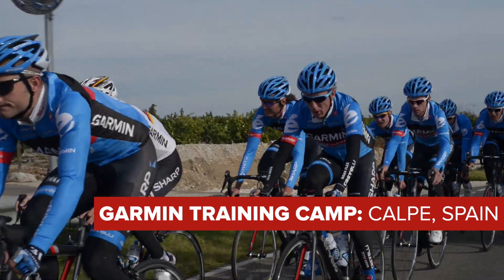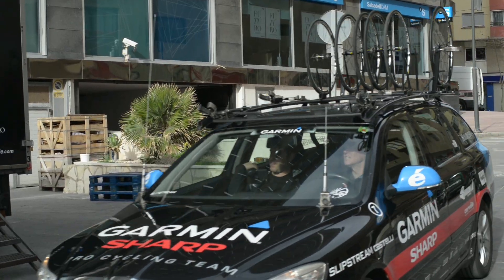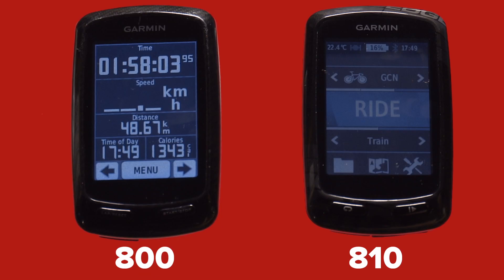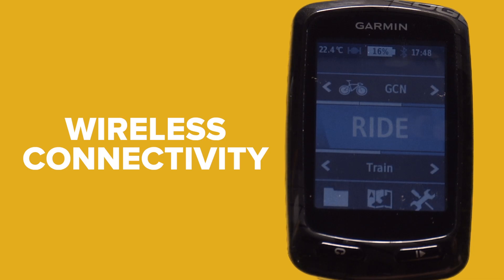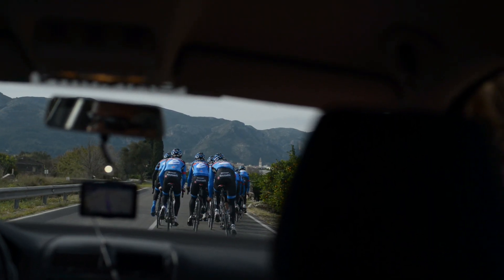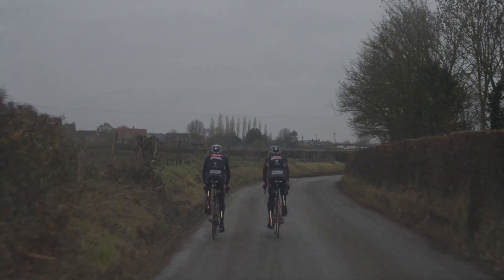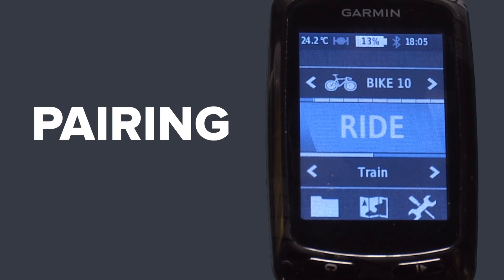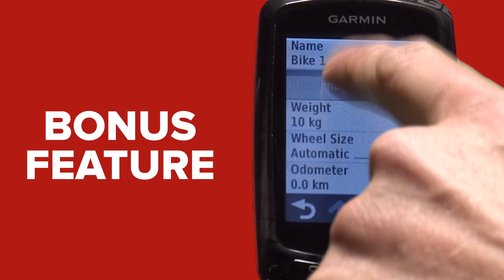Garmin 810 - How To Use The "Live track" Feature.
Team Garmin-SHARP legend Andreas Klier tells GCN the advantages of the new Garmin Edge 810.

We tell you how to use the Live Track Feature on the Edge 810, and also tell you about the other benefits such as the weather forecast feature, pairing with your smart phone and storing your bike information - enough for a small bike shop!